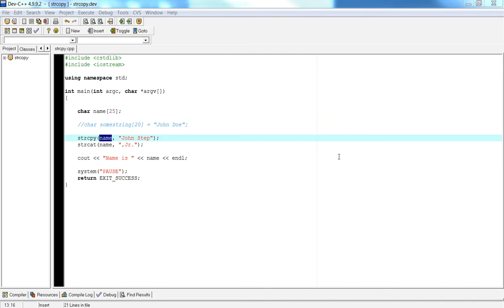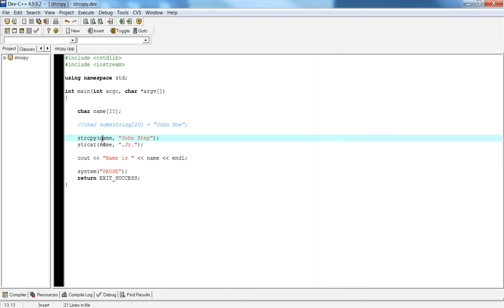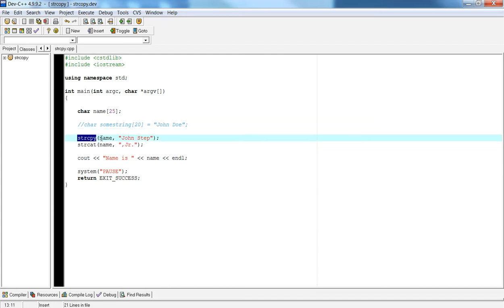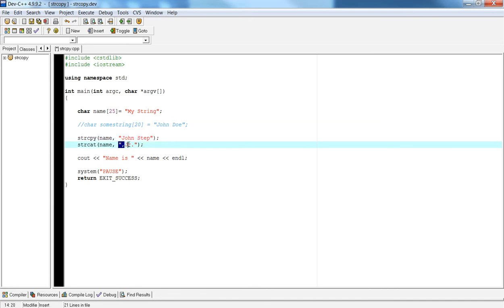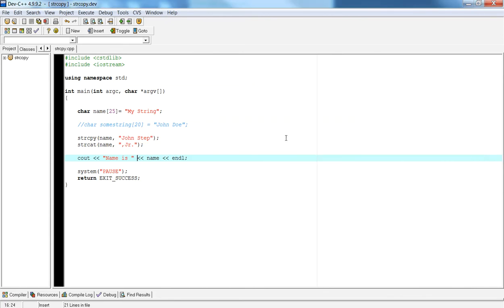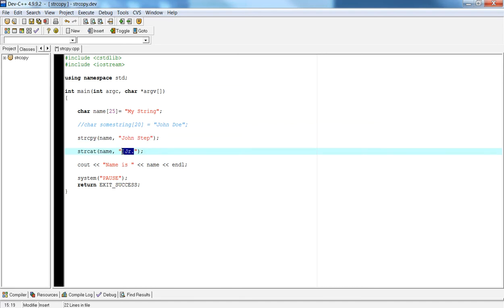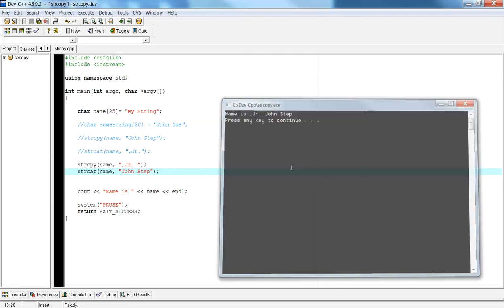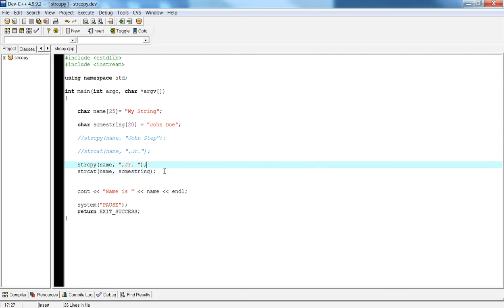Introduction to Programming using C++ - strcat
A short video lesson on using strcat, and how to append strings.  I review the strcpy function in this video, as well as how to use strcpy and strcat together.